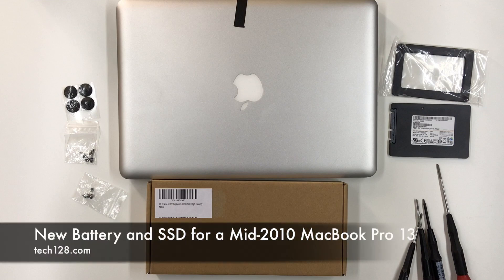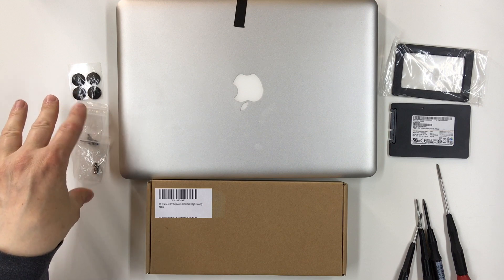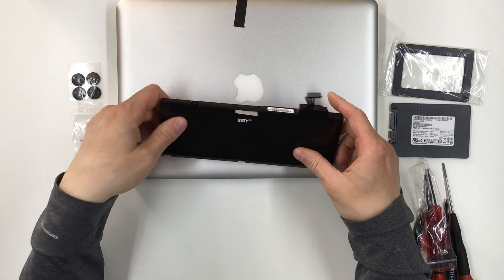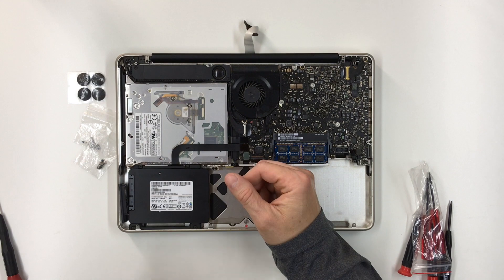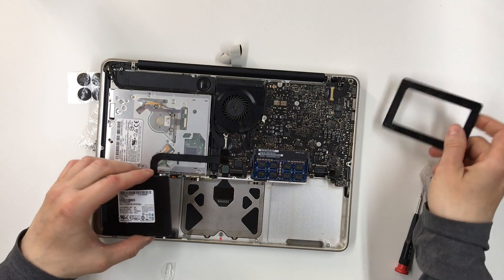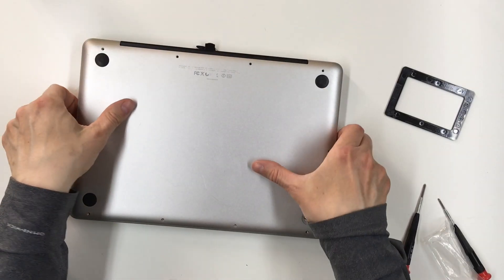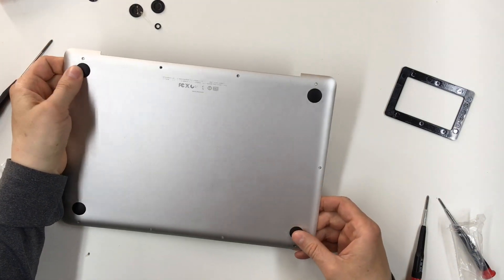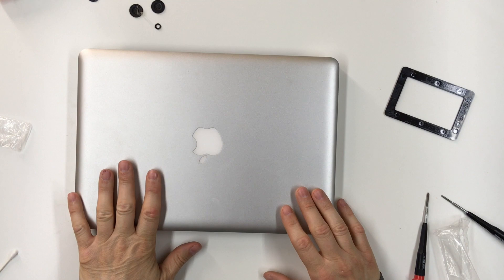New Battery and SSD for a Mid-2010 MacBook Pro 13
replacement battery
ADATA 256 GB SSD
ebay
macbook pro case screws
macbook pro case feet
macbook pro hdd screws